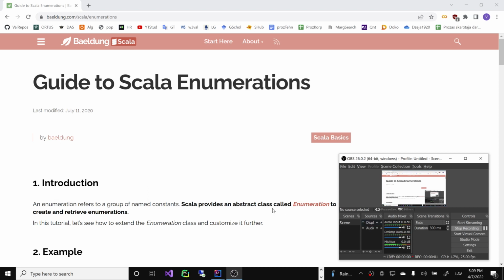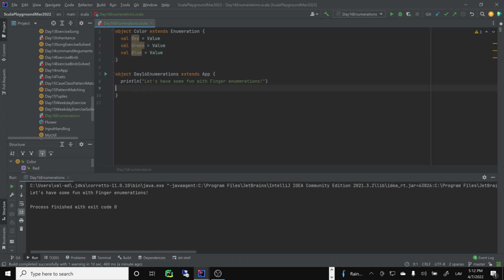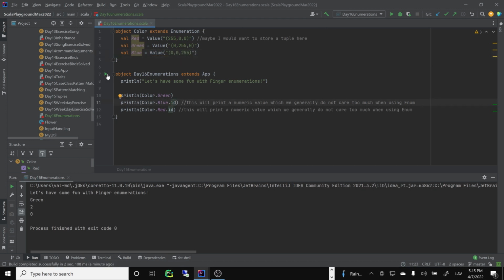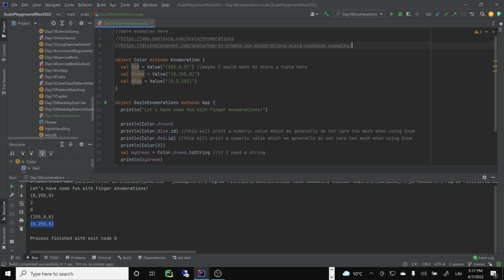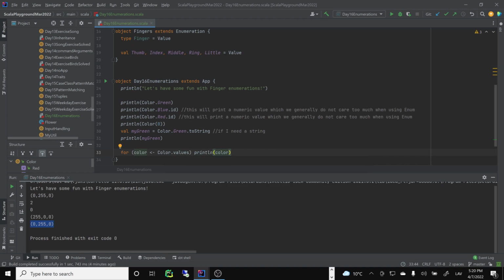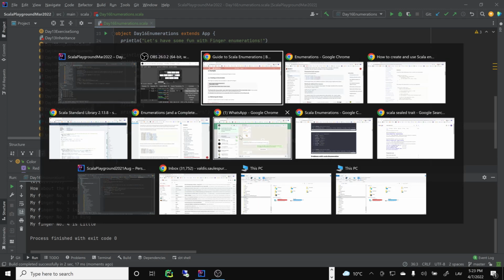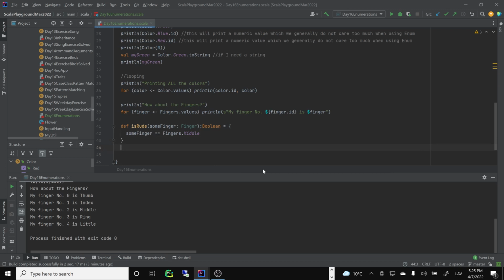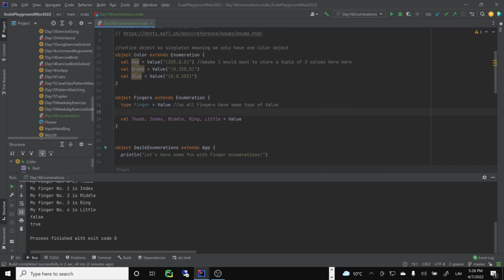Day 16 - Scala Enumeration with exercise 2022 04 07 17 09 45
Scala Day 16 - Enumeration

Scala programming lectures originally part of shegoestech.lv bootcamp